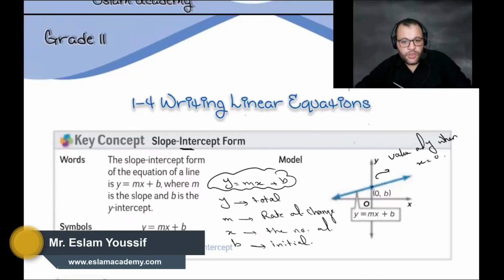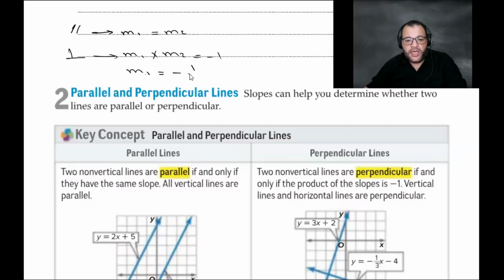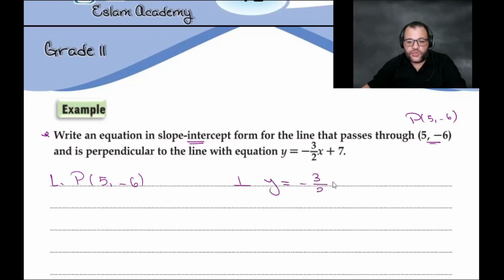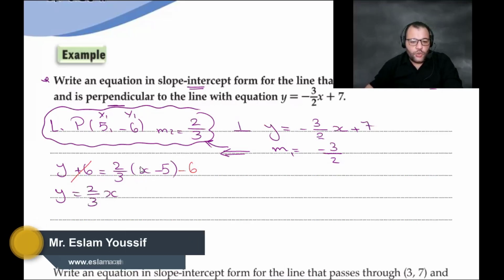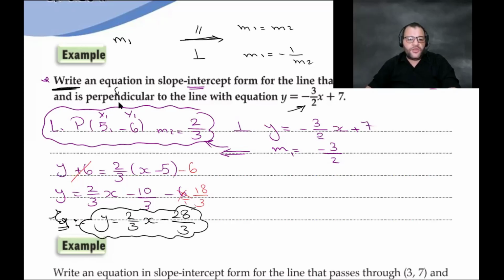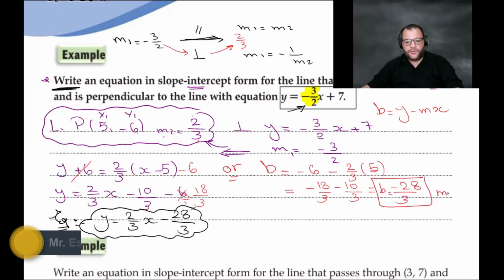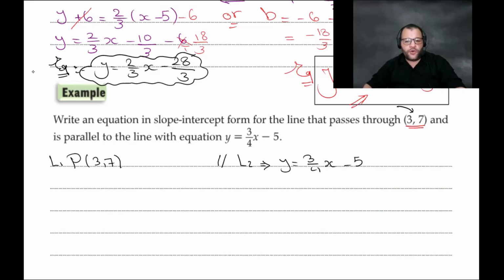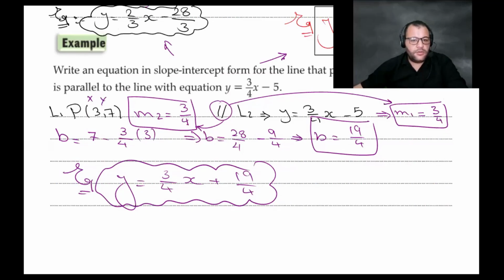G11 1-4 Writing Linear Equations - Part 2 (Online) 2020-09-08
G11 - 1-4 Writing Linear Equations (Online) Part 2 – 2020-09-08